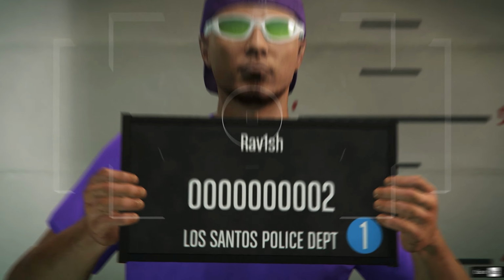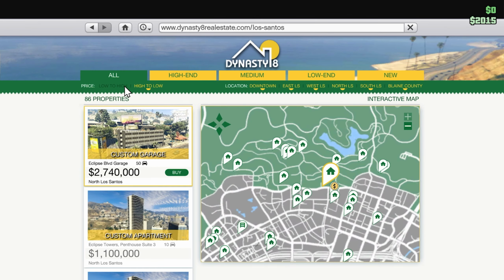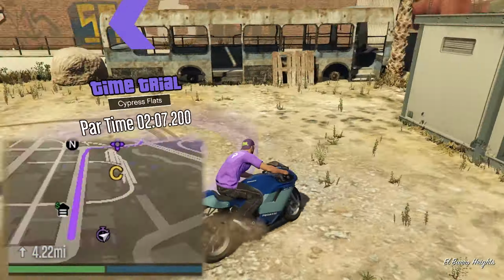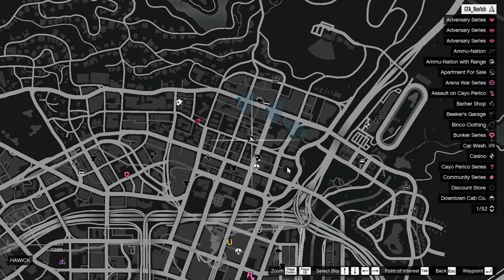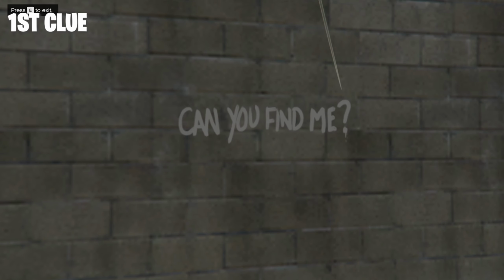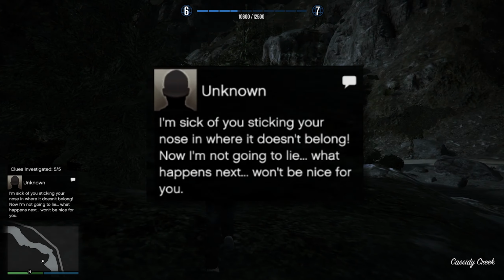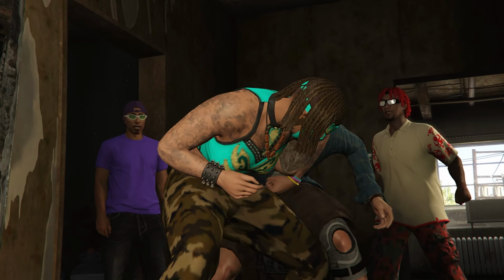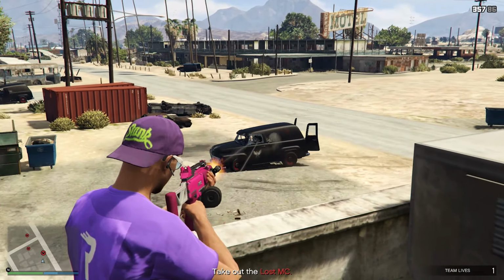Fastest Way to Make $2,200,000 as a Level 1 Beginner In GTA Online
I started over as a new Level 1 beginner in GTA 5 Online with 0 dollars and got the Kosatka the fastest way possible to then start the Cayo Perico Heist in 2024 and earn millions.